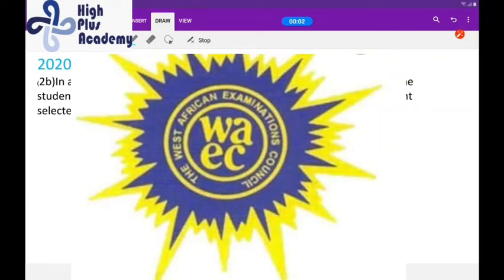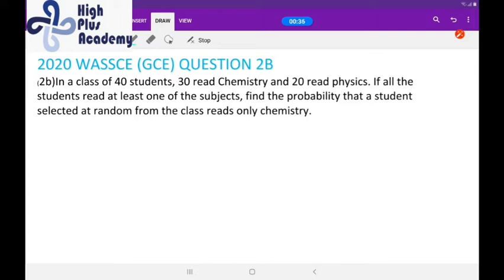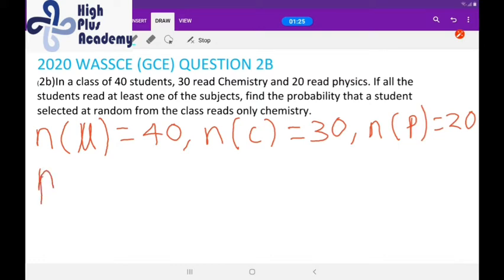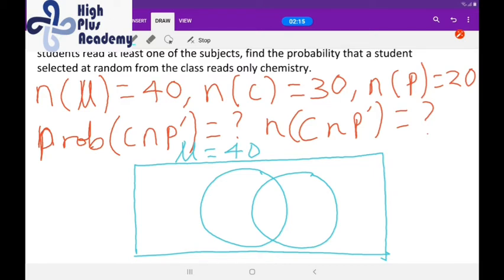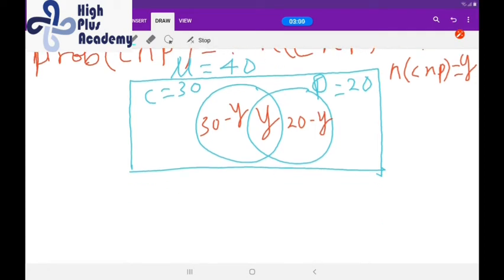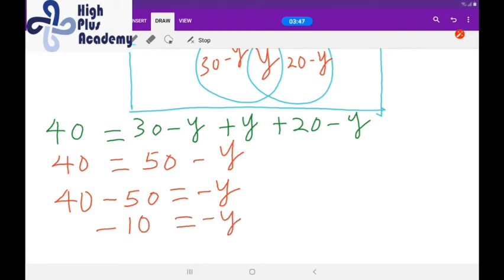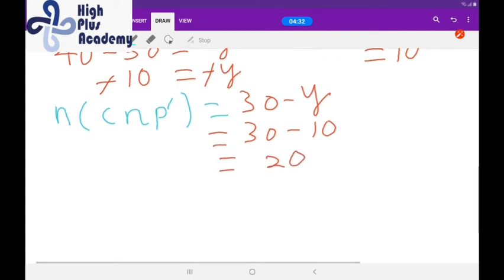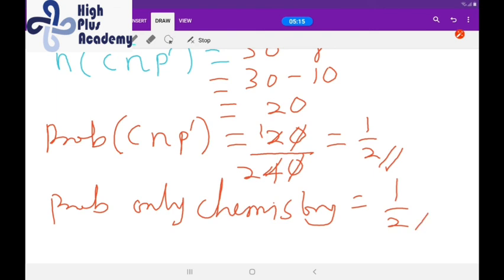2020 WASSCE (GCE) QUESTION 2B.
This video talks about the detailed solutions to Venn diagram involving probability